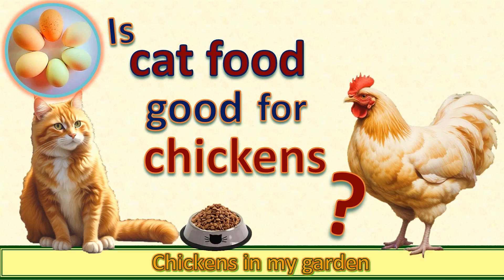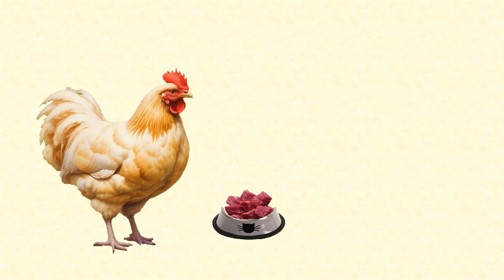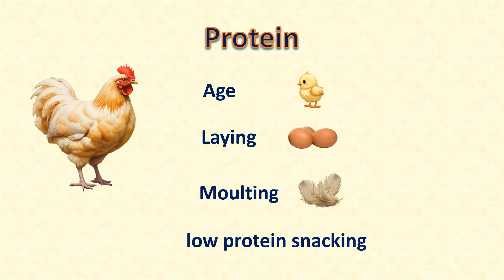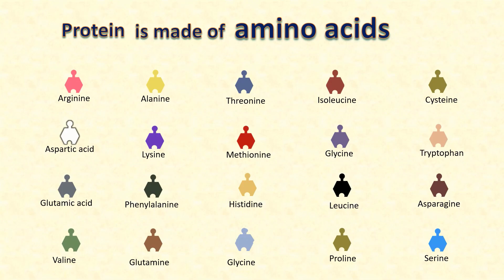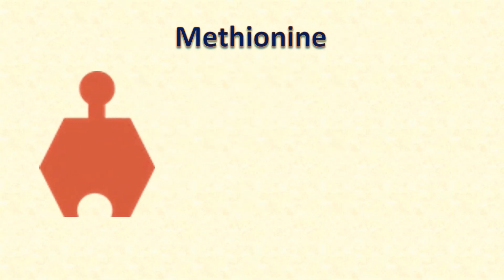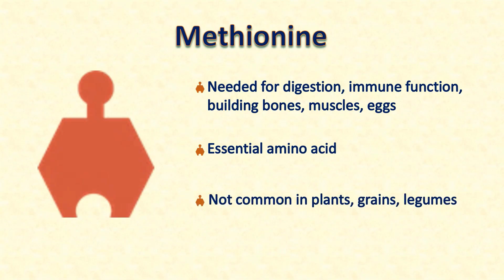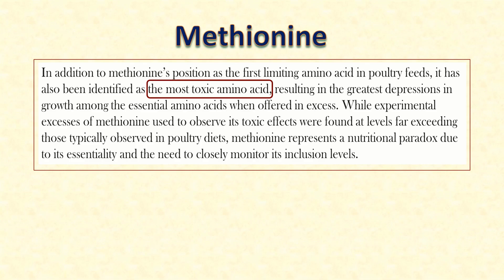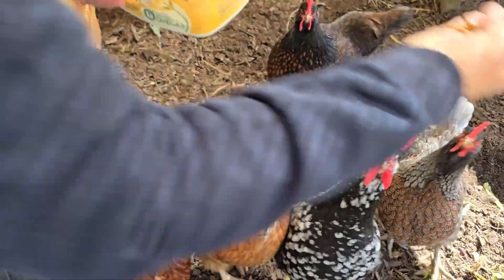Cat Food for Chickens? Good Protein or Poison?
Should you feed cat food to your chickens when they need a little extra protein boost?  Some people say it's risky.
We take a deep dive into proteins, amino acids, poultry feed and the nutritional needs of chickens to find out the truth.